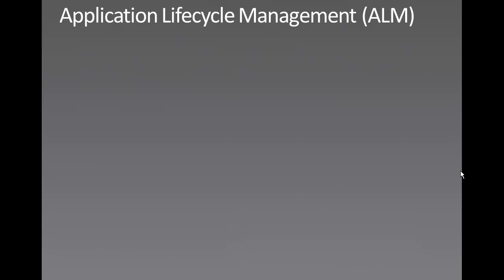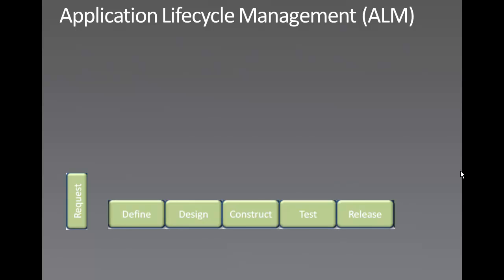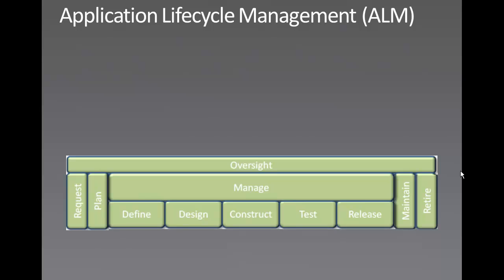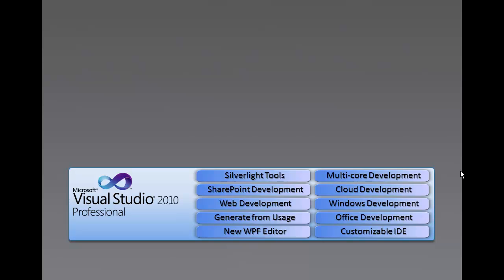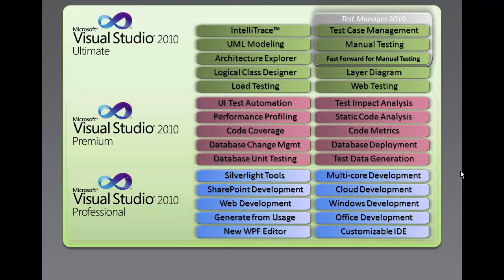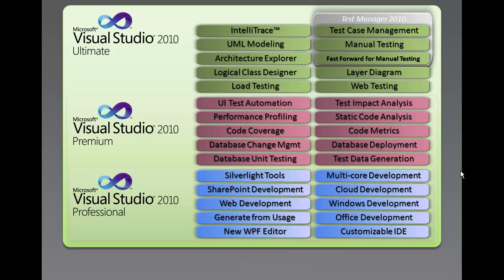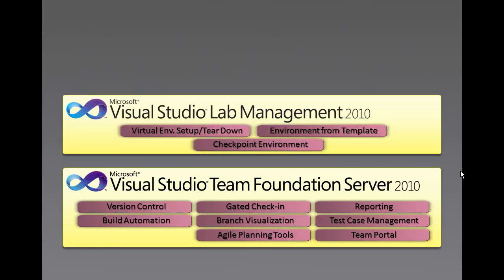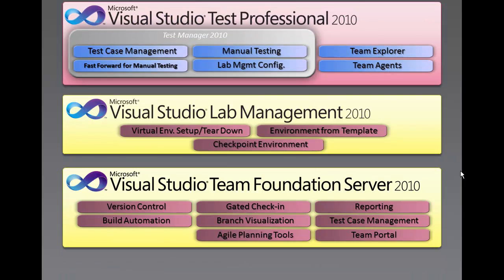Visual Studio 2010 ALM for Absolute Beginners - Lesson 1 : ALM Quick Overview